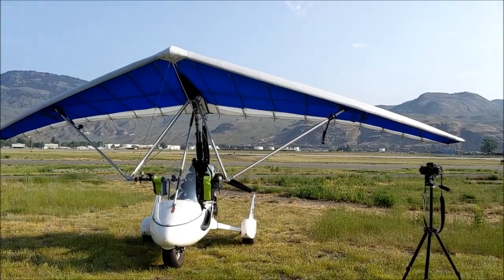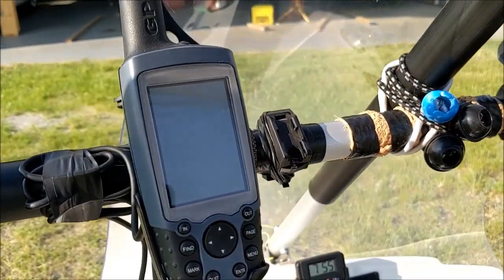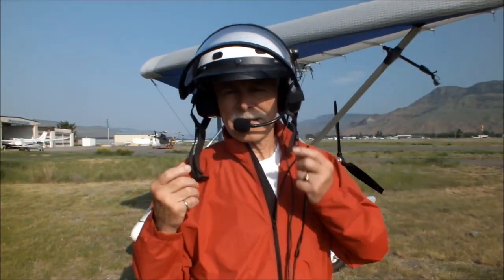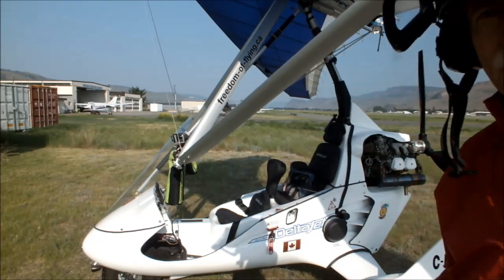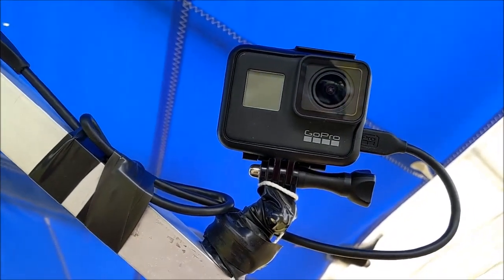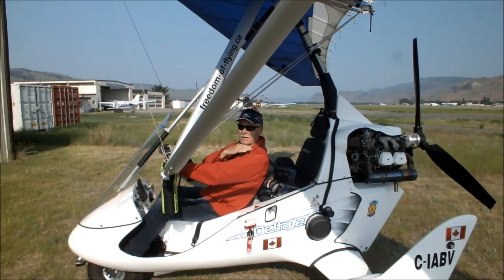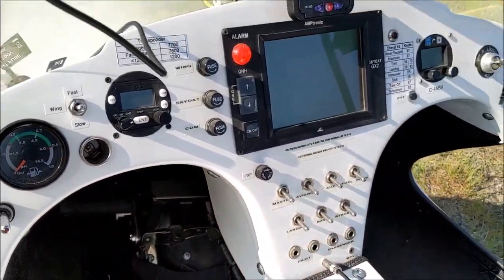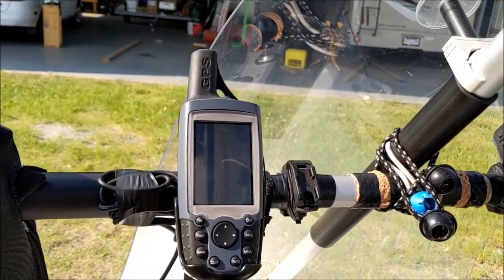234. How Trike Works and How to Mount Flight Cameras, May 30, 2019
I did similar #146 video with my AirBorne Trike in Feb 2017. I had many very good responses, so I decided to follow up with my new trike, but with emphasis on camera mounting basics. It shows how trike is controlled, instrumentation, how to make camera mounts, how to mount them to prevent vibration, best angle of view, how to set camera to be parallel with horizon in level flight... All comments ale welcome.